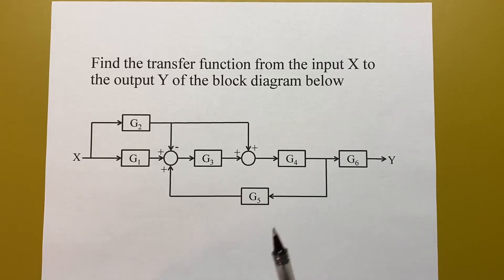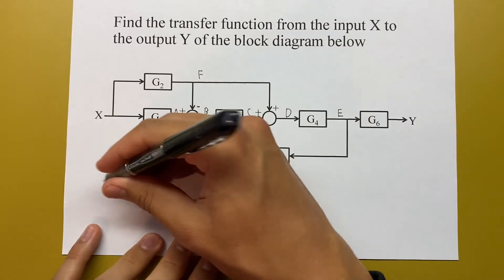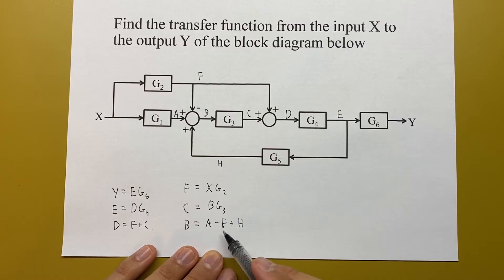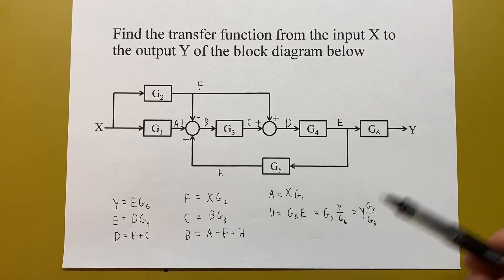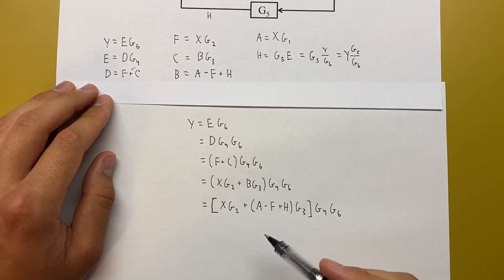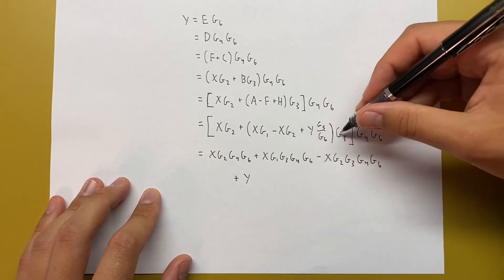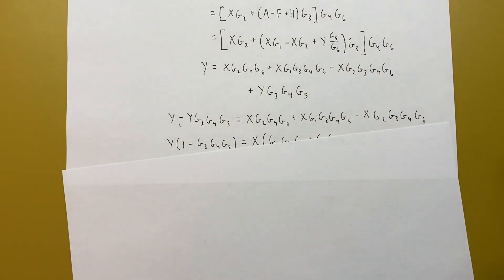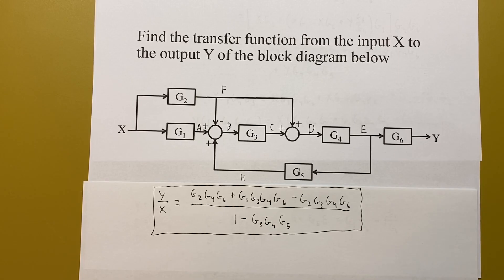Finding Transfer Fucntion of a Block Diagram Example (Direct Algebraic Method)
I don't see this method for finding the transfer function of block diagrams as often as I see block diagram reduction rules used, but I like it because you avoid having to draw out the the block diagram at every step.

Timestamps:
00:00 - Introduction
00:40 - Labeling the signals
01:18 - Finding equations for each signal
04:38 - Combining equations and algebra
09:05 - Writing the transfer function
10:10 - Answer

Errata:
At 03:26 I said "coming from the left" instead of "going to the left". This is corrected with text over video.